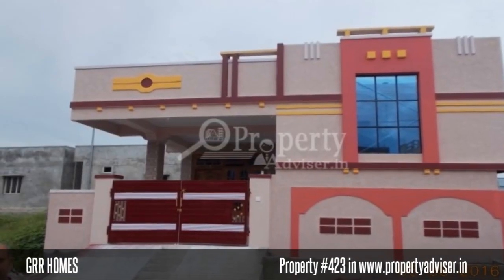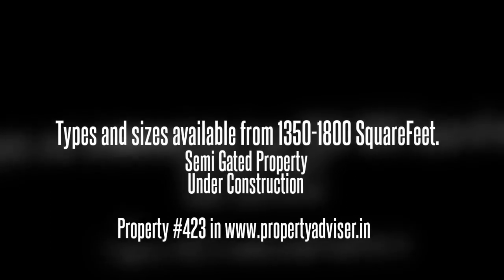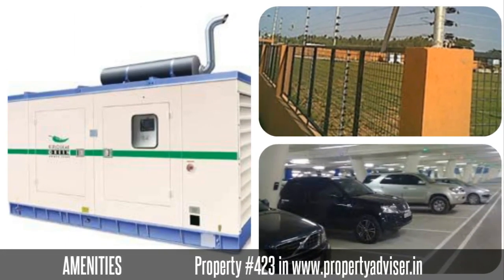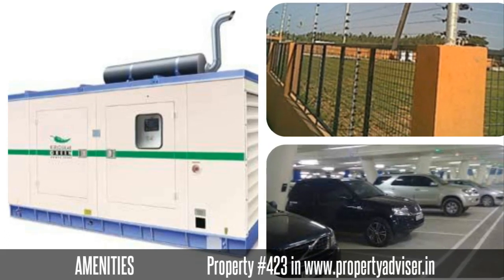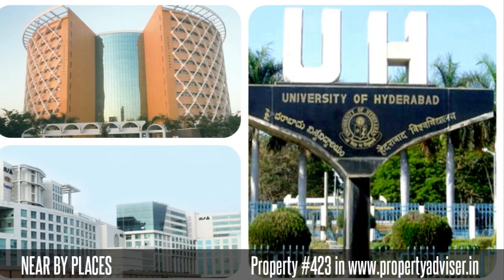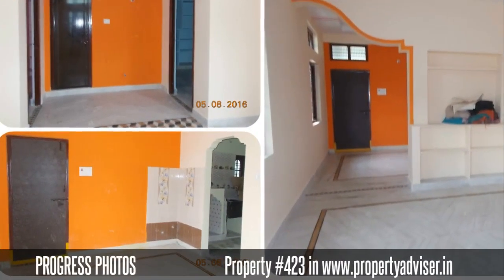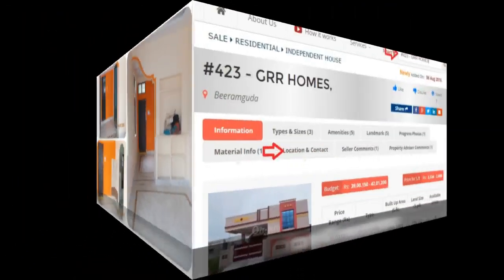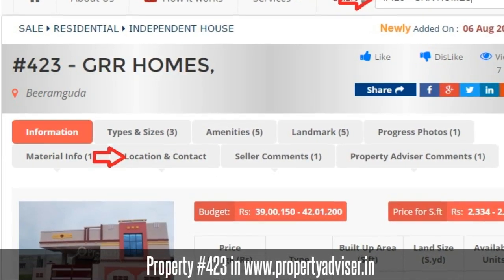GRR HOMES INDEPENDENT HOUSE IN BEERAMGUDA HYDERABAD - SOLD OUT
GRR Homes got Sold Out in March 2017

 GRR HOMES a commune of on precious  2 acres land with an astonishing lake view from your lovely home. A project where every inch is designed to enjoy your living with greenery and cool breeze at each and every moment.  The project is uniquely connected by radial road So, gear up for a pleasant ride to your dream home.